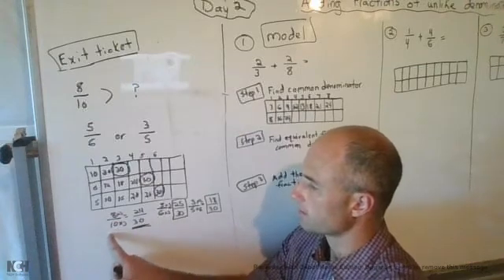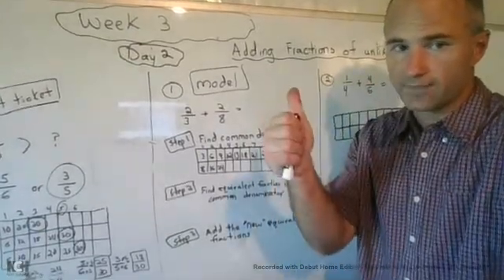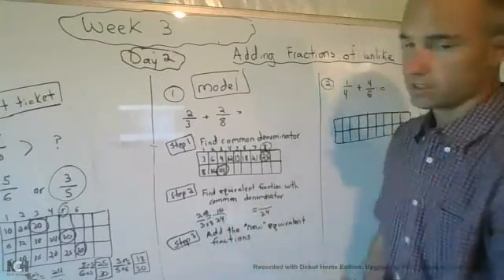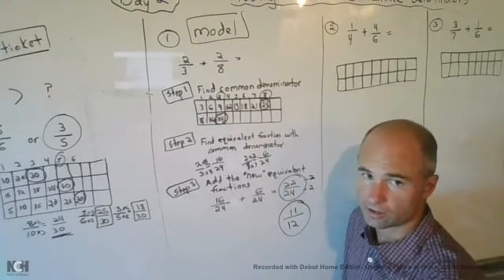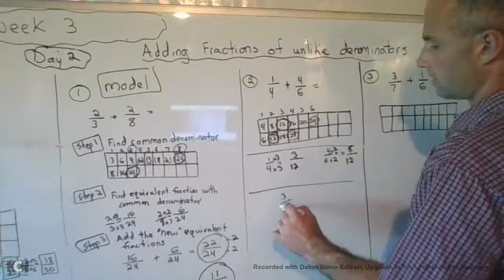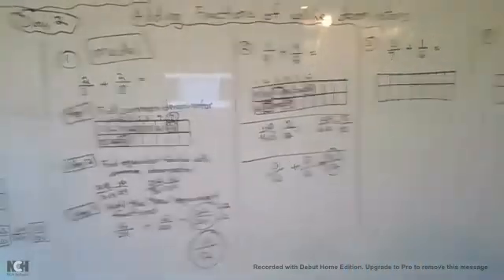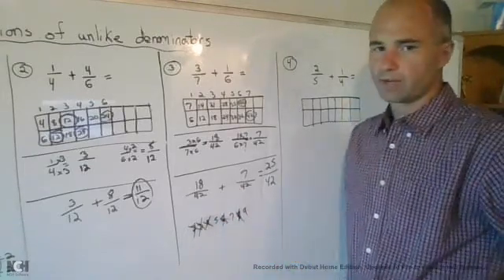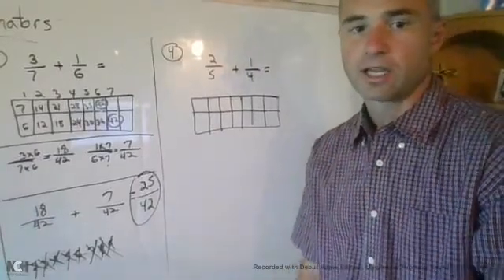Week 3 Day 2 5th Grade Bengals Part 1